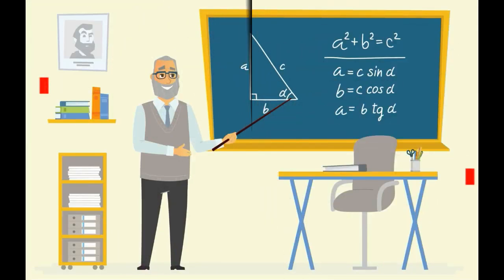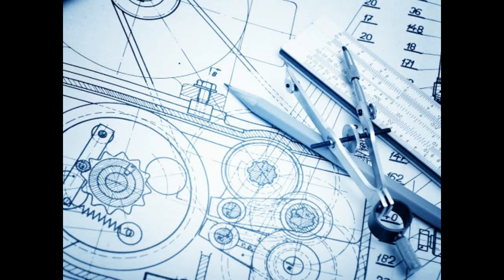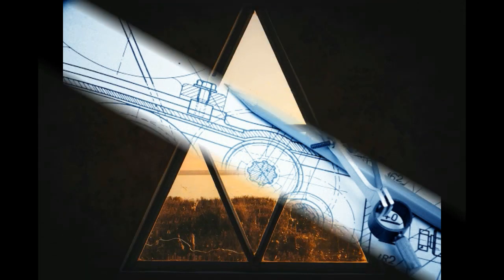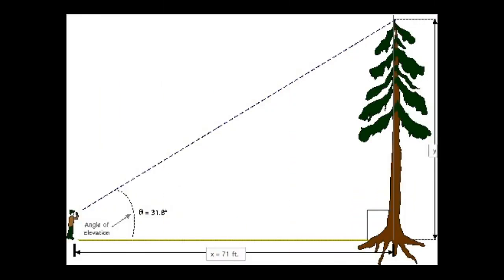Pythagorean Theorem in Real Life Applications